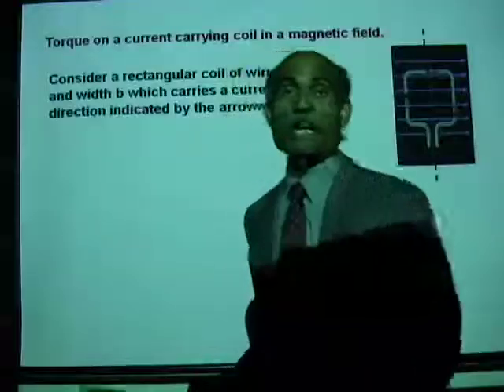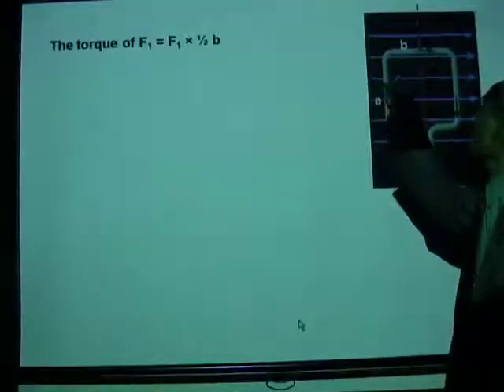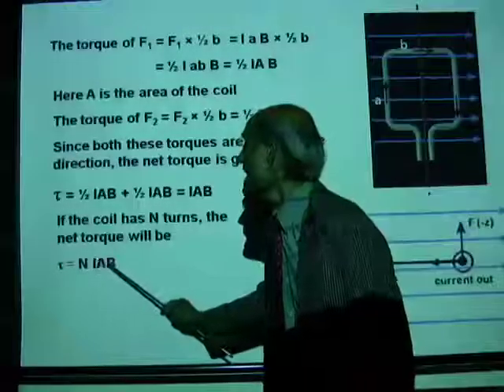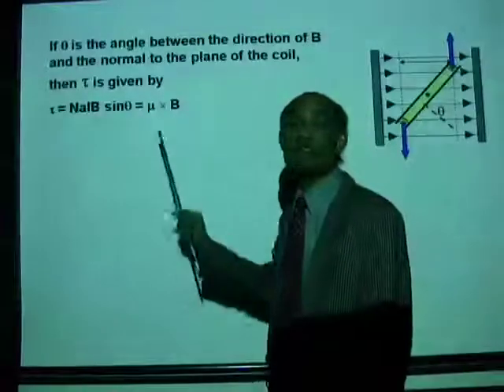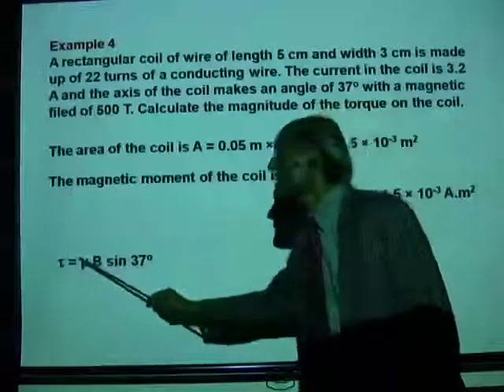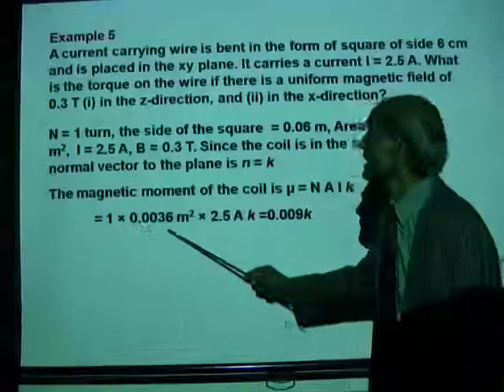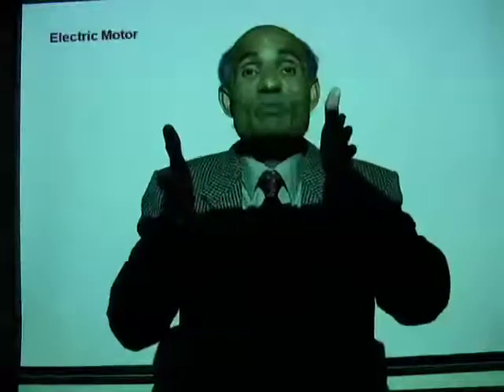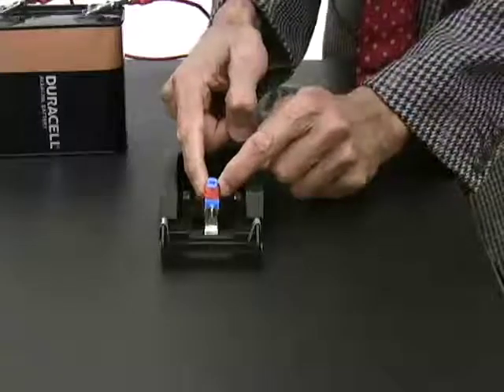PHY2049 Lesson 5 1 vi